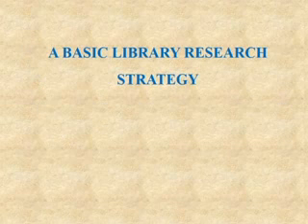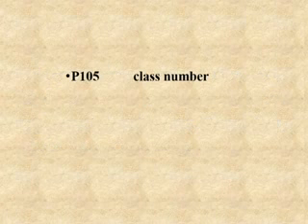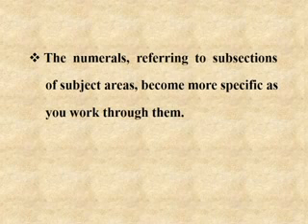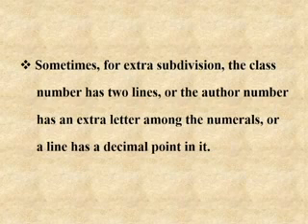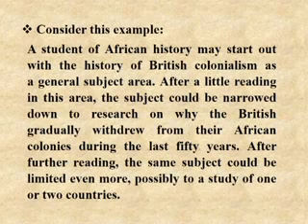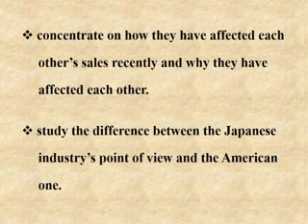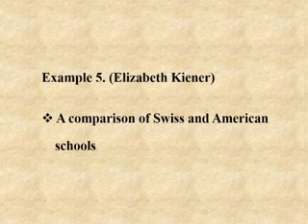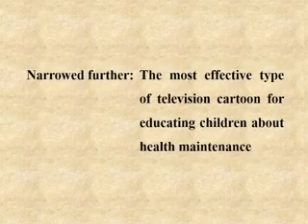Eng-4101(Unit-2)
Eng 4101  :  Research Paper Writing

Unit 2 : Using the Library and Narrowing the Focus

ပို့ချသူ - ဒေါ်အေးအေးကျော်